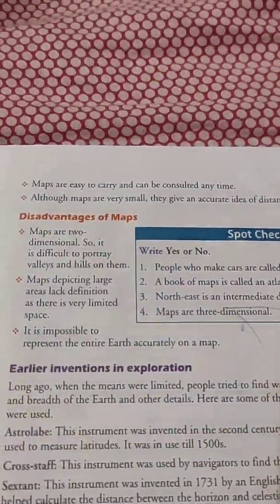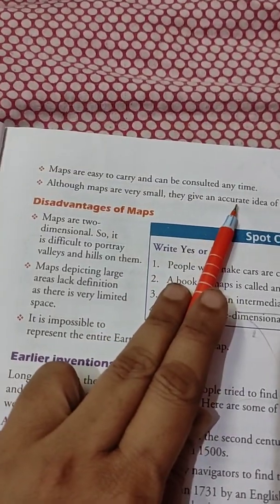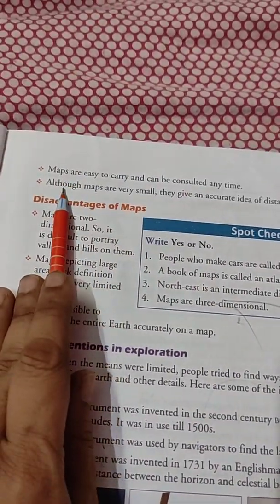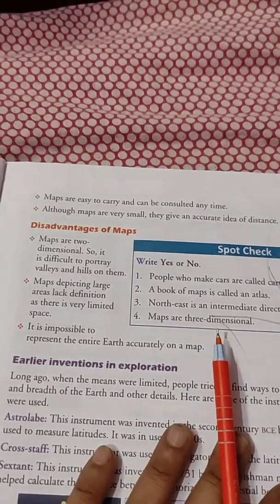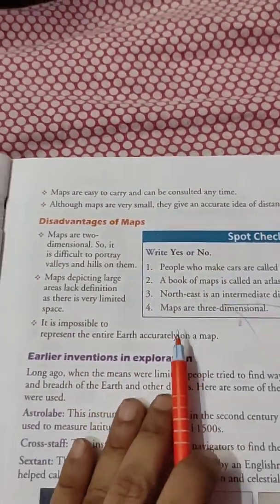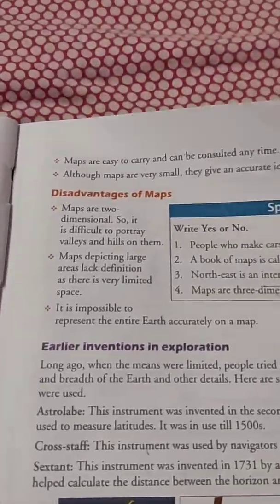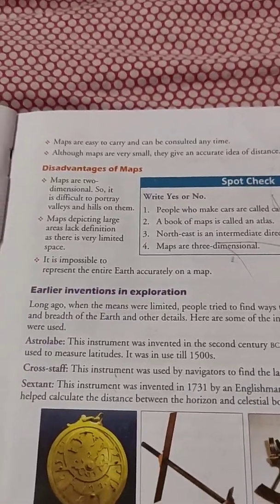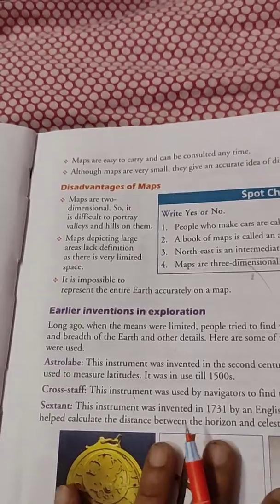Class-5 | S.St | Chapter-4 | Studying the earth | Topic-Advantages and disadvantages of Maps